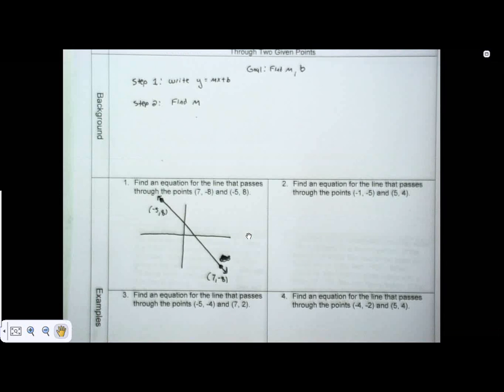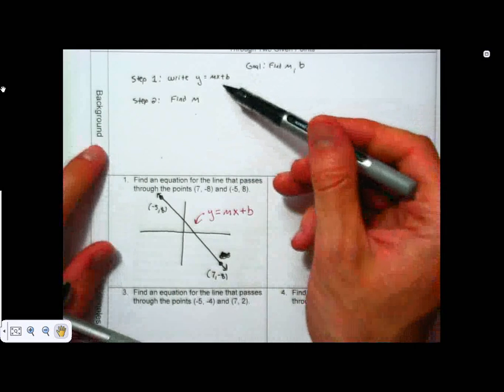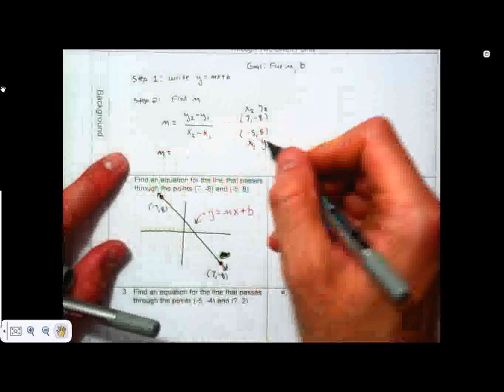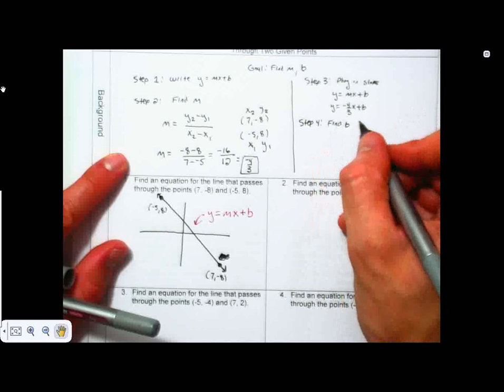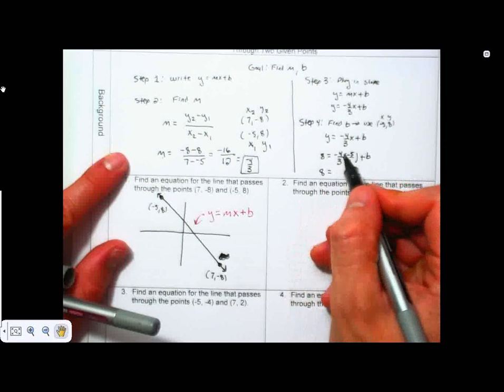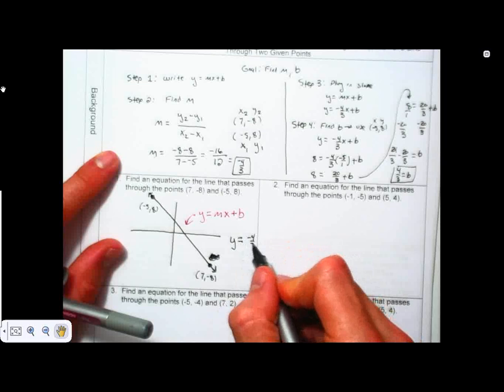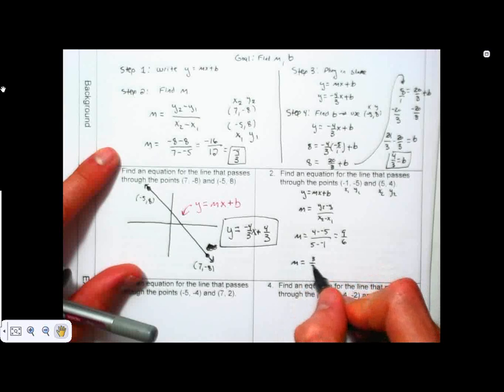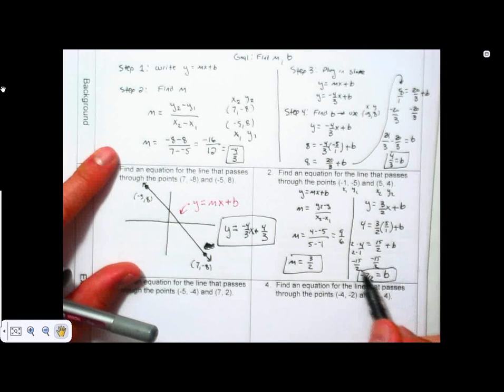P 155 Writing the Equation of a Line Through two given points